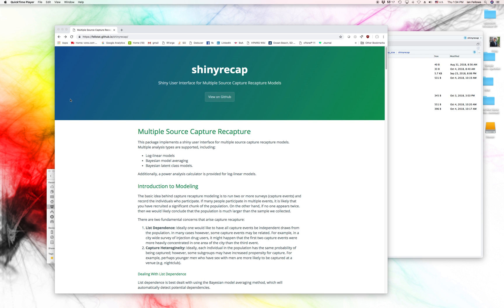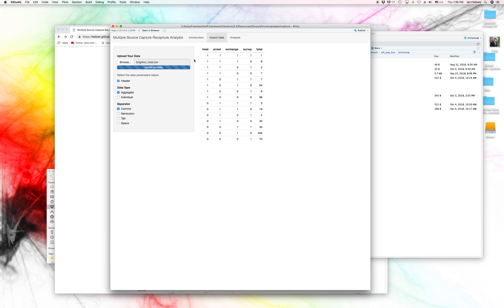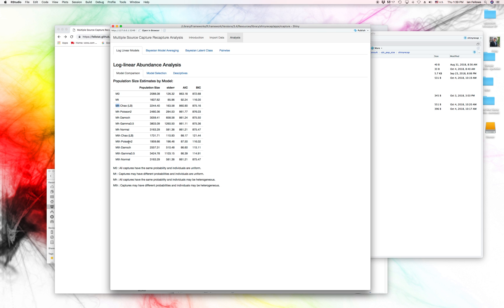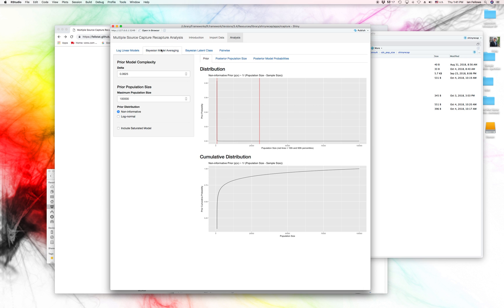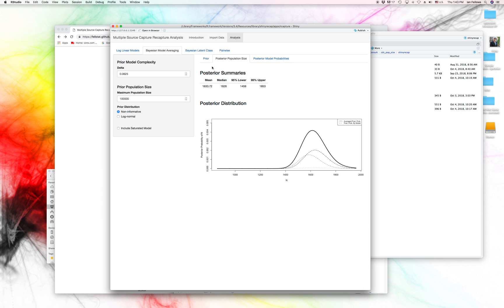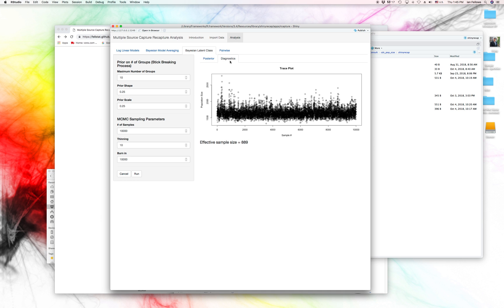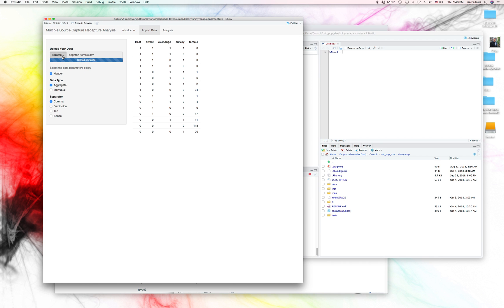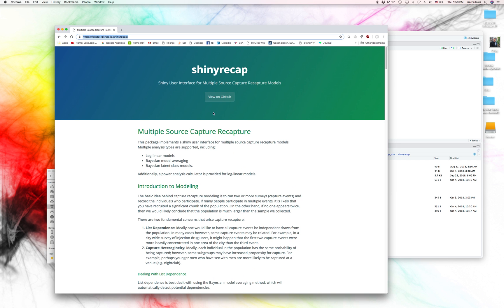shinyrecap: Shiny User Interface for Multiple Source Capture Recapture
This is a tutorial for the analysis capabilities of the shinyrecap package.

Data reference:
Hickman, M., Higgins, V., Hope, V., Bellis, M., Tilling, K., Walker, A., & Henry, J. (2004). Injecting drug use in Brighton, Liverpool, and London: best estimates of prevalence and coverage of public health indicators. Journal of Epidemiology & Community Health, 58(9), 766-771.